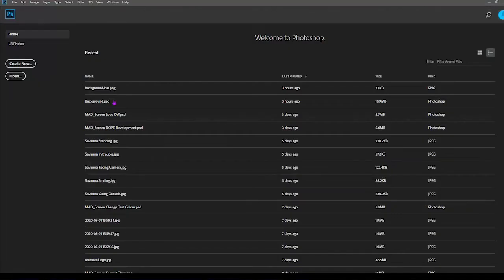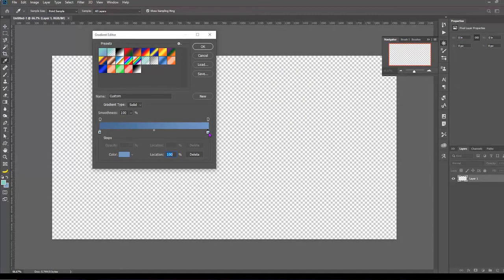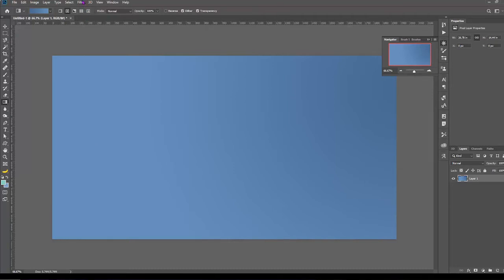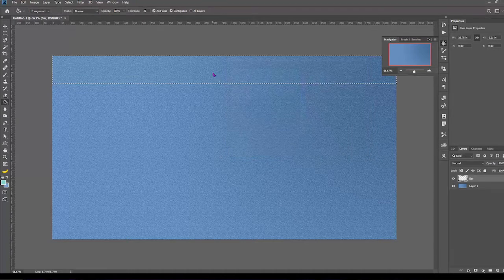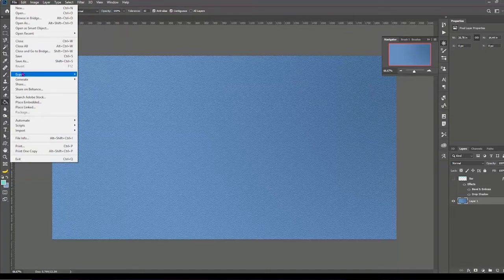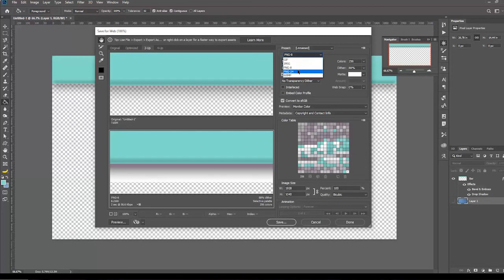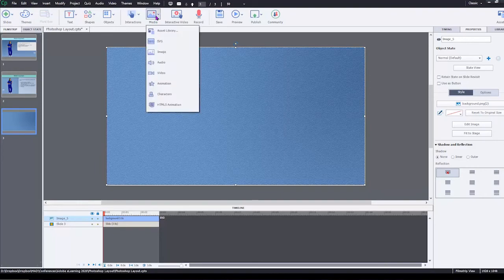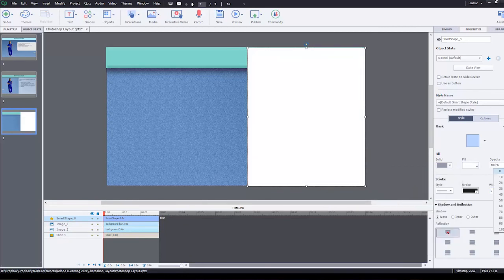Adding Texture to Your eLearning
This video will step you through the process using Photoshop to add texture and depth to your eLearning content.